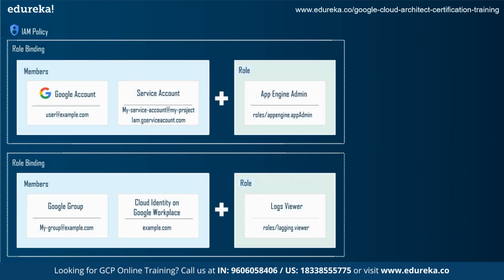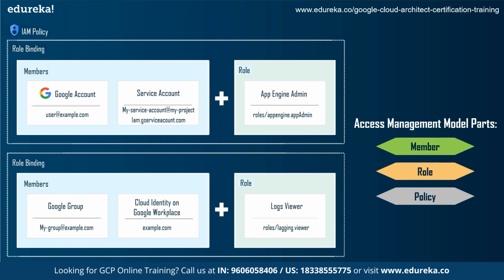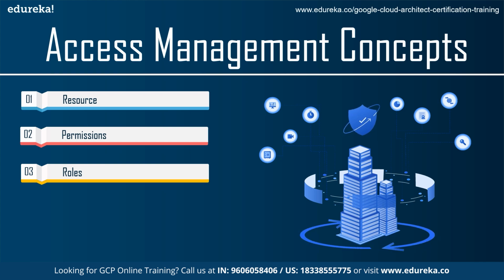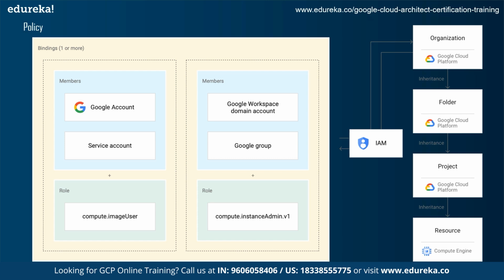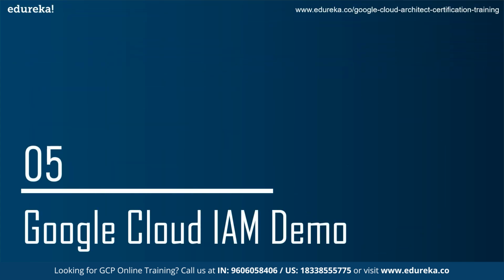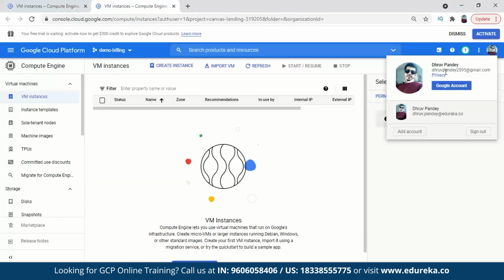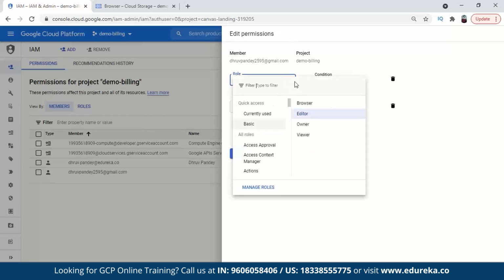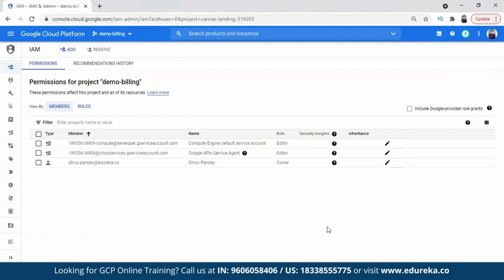Google Cloud IAM Tutorial | Identity & Access Management on GCP | GCP Training | Edureka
This Edureka video on '𝐆𝐨𝐨𝐠𝐥𝐞 𝐂𝐥𝐨𝐮𝐝 𝐈𝐝𝐞𝐧𝐭𝐢𝐭𝐲 𝐚𝐧𝐝 𝐀𝐜𝐜𝐞𝐬𝐬 𝐌𝐚𝐧𝐚𝐠𝐞𝐦𝐞𝐧𝐭' will give you an overview of Identity and Access Management in Google Cloud Platform and will help you understand various important concepts that concern  Google Cloud Identity and Access Management  with practical implementation.  Following pointers are covered in this Google Cloud Identity and Access Management    :
00:00:55 What is google Cloud IAM?
00:01:19 How does the IAM Work?
00:04:52 IAM Concepts
00:14:10 Security Enforcement through IAM
00:18:25 Google Cloud IAM Demo